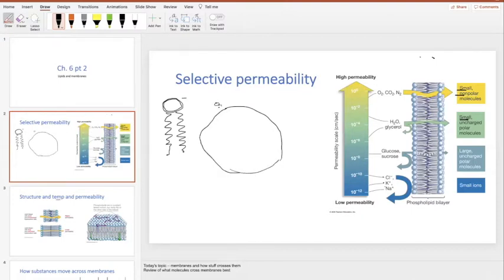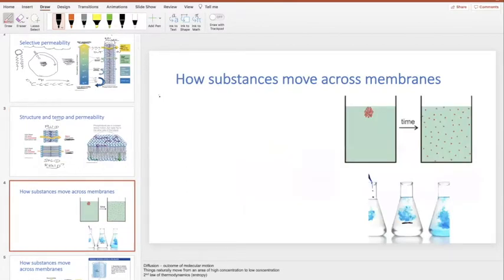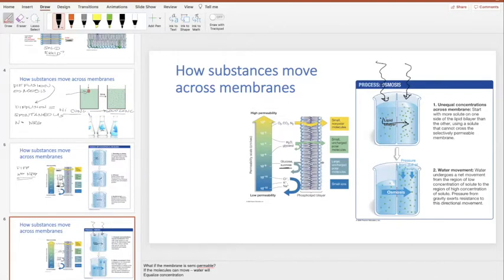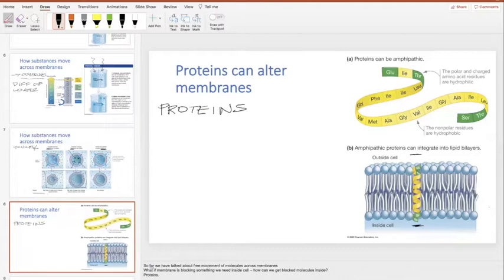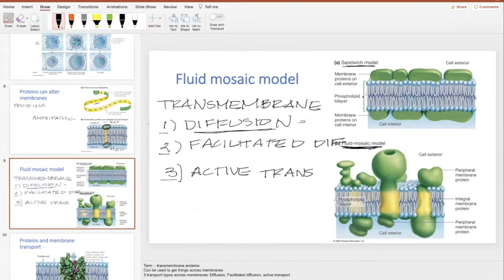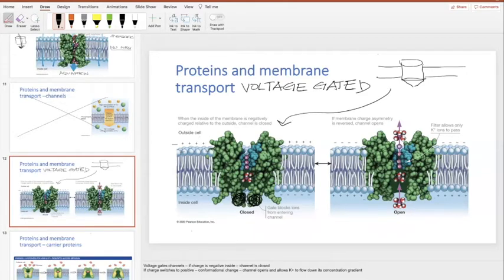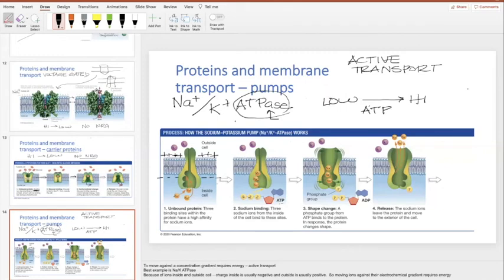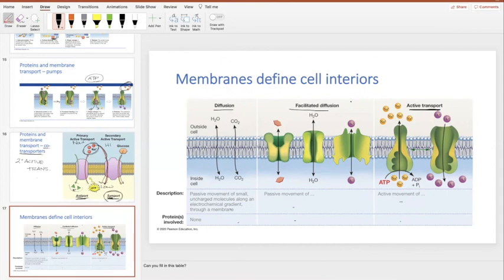BIOL 105 Ch6 part2